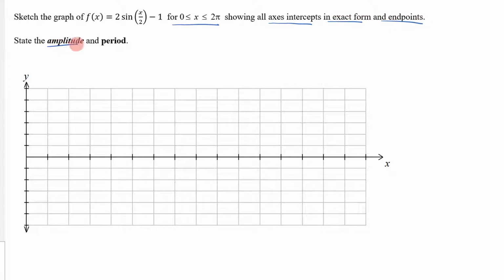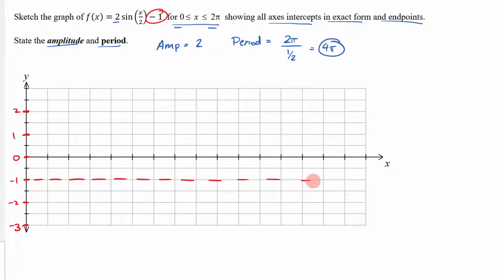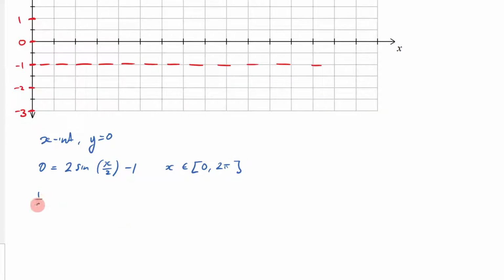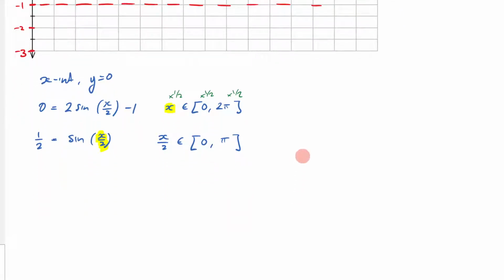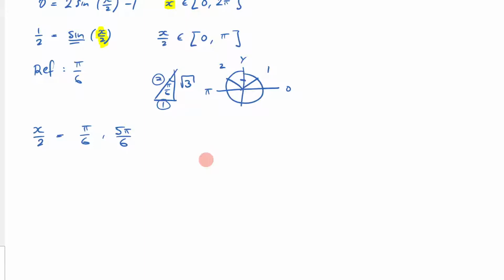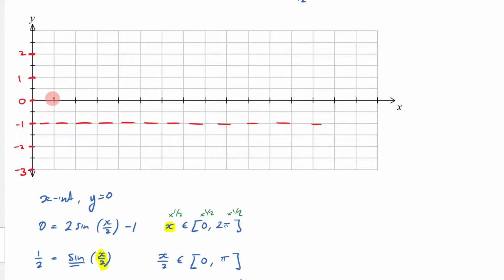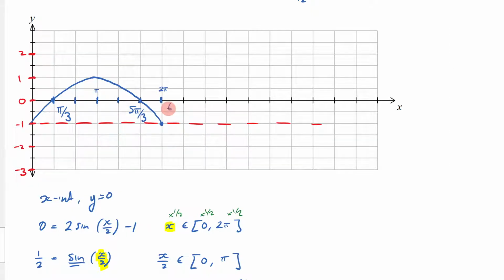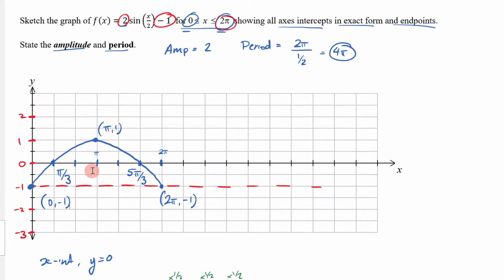Q6 Graphing Trig